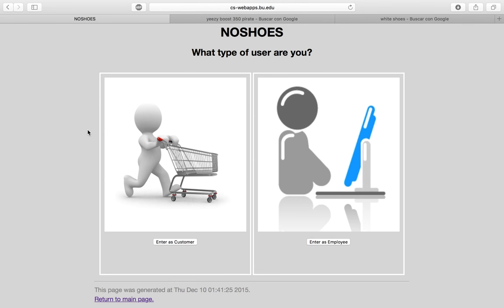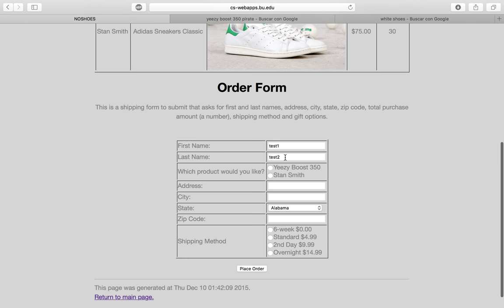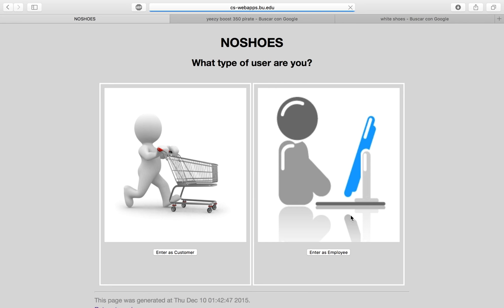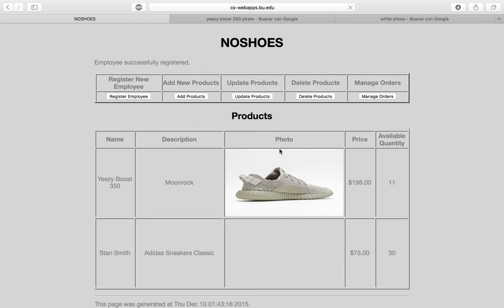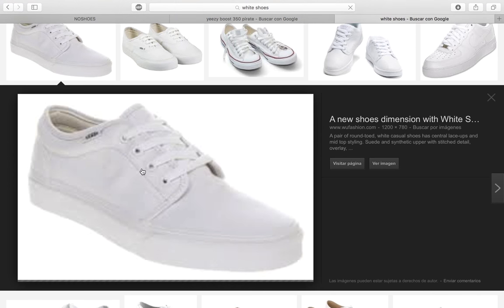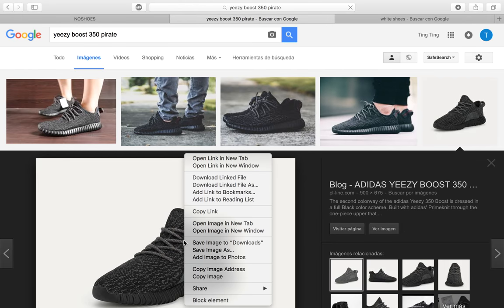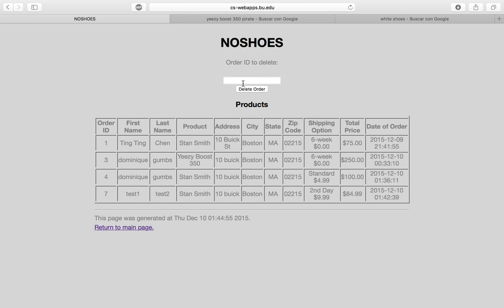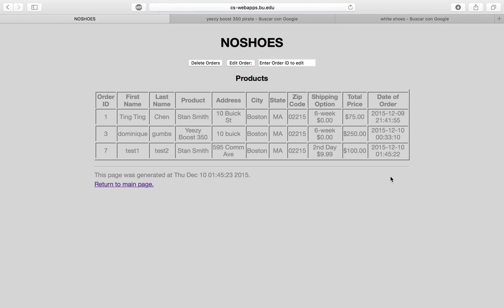CS108 Final Project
Fall 2015 CS108 Final Project - Ting Ting Chen Zeng